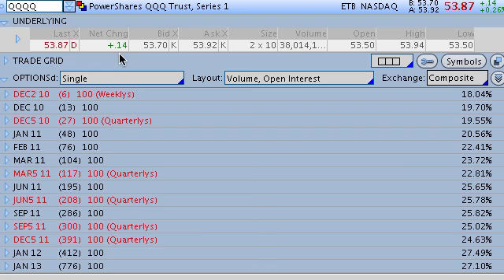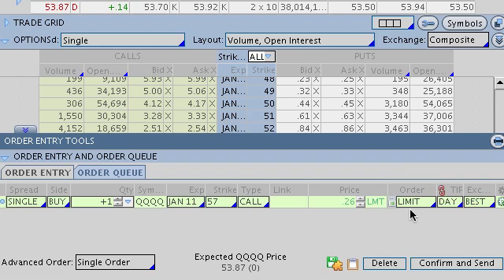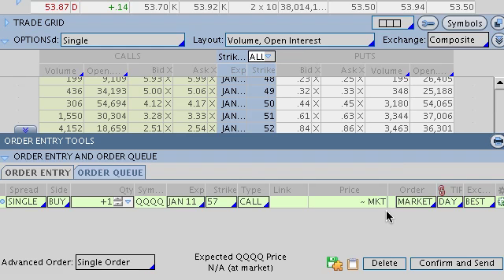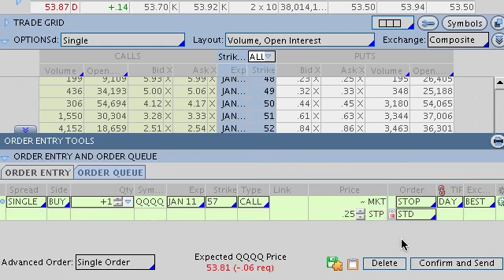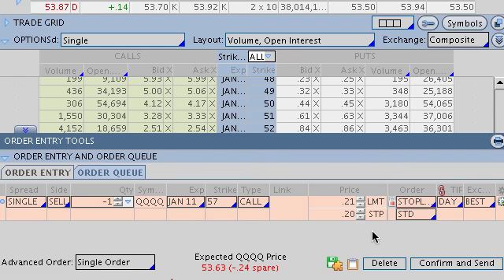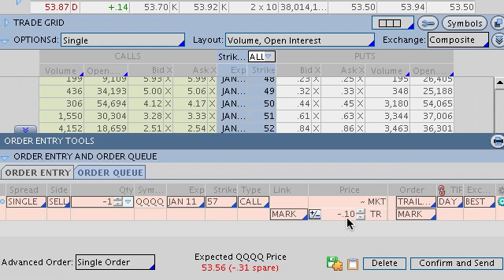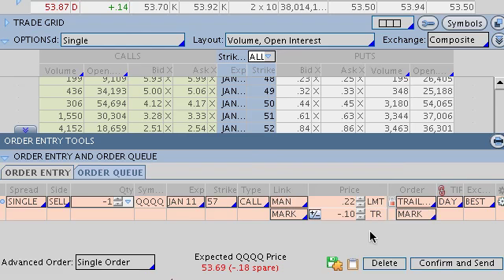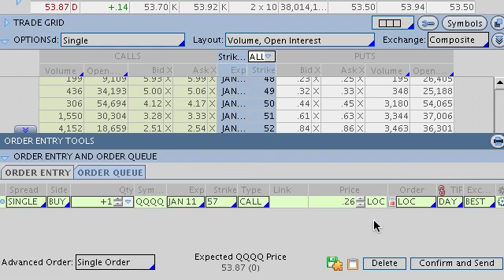Types Of Option Orders - Market, Limit, Stop Loss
- Online brokerages provide many types of option orders to fulfill our various trading needs. The common types of orders available are market orders, limit orders and stop loss orders. In this video we explain how each is used for today's option trader.